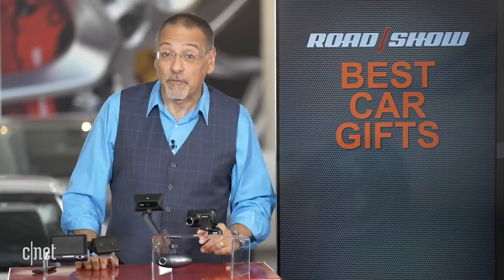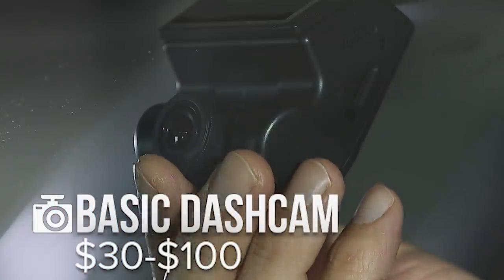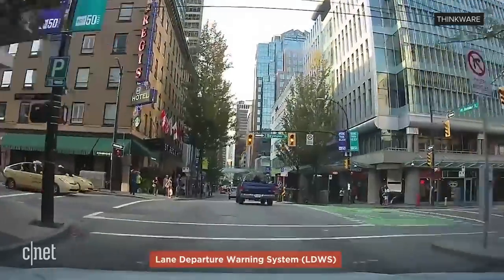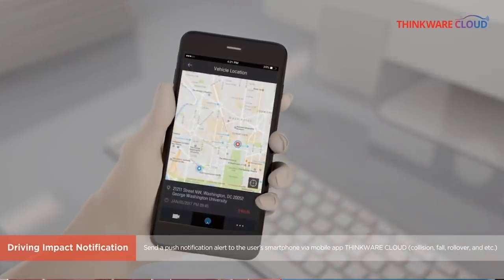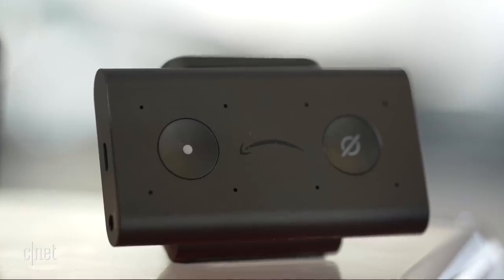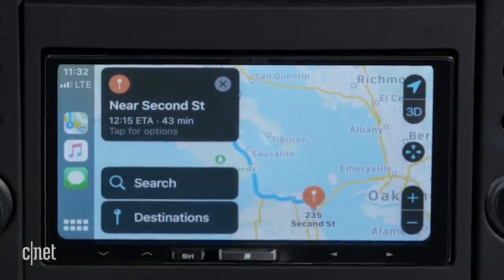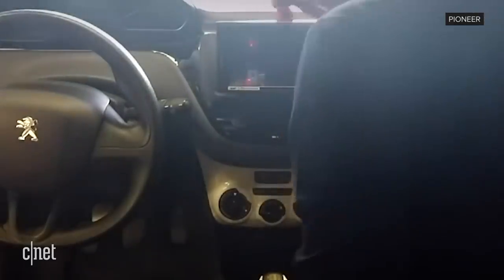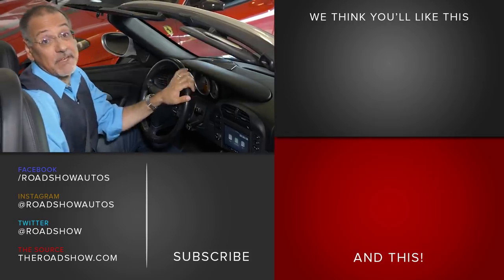The best car tech upgrades to give as a gift this holiday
A new Android Auto or Apple CarPlay head unit can transform the daily drive, and a smart dashcam makes your recipient's car a connected vehicle. Brian Cooley runs down those and three other top picks that are the best car gifts this holiday season.

C19STACK